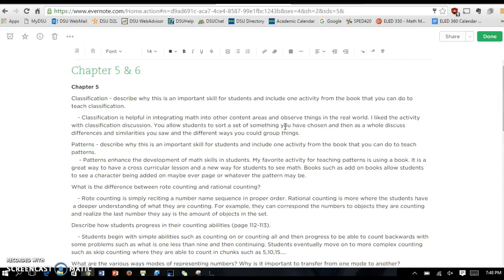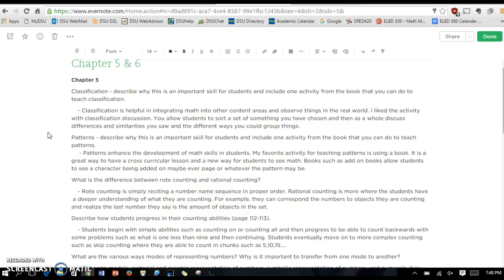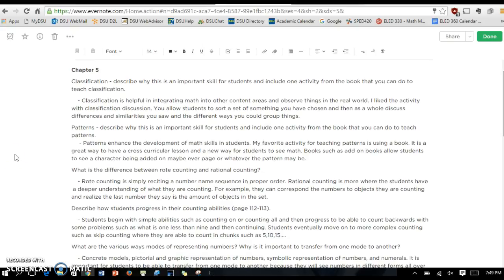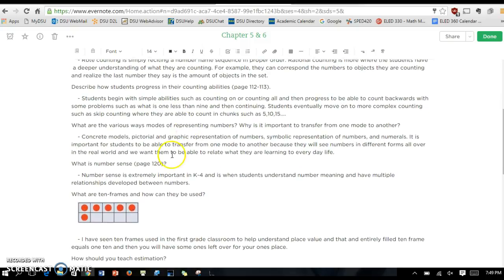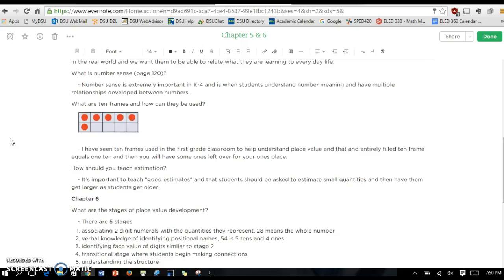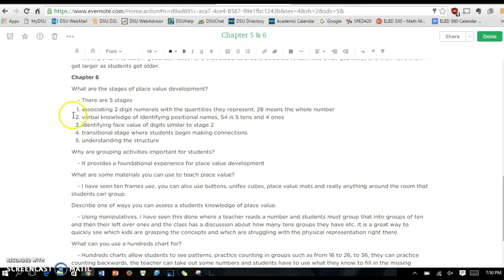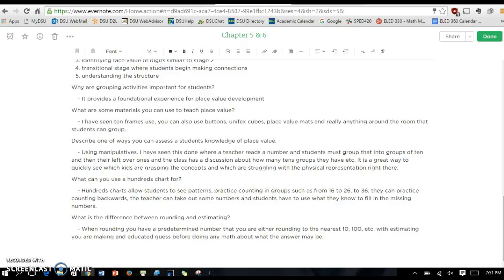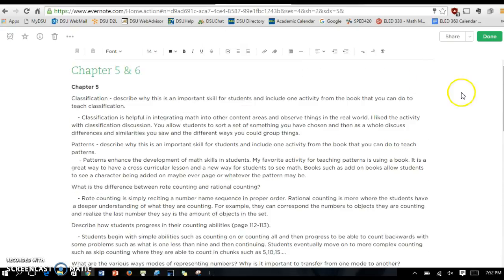Chapter 5 and 6 Notes